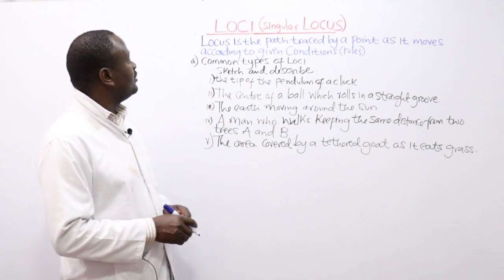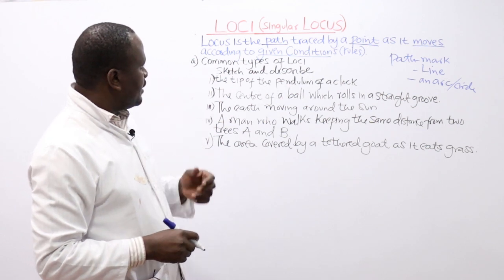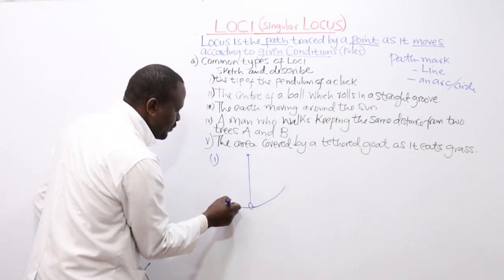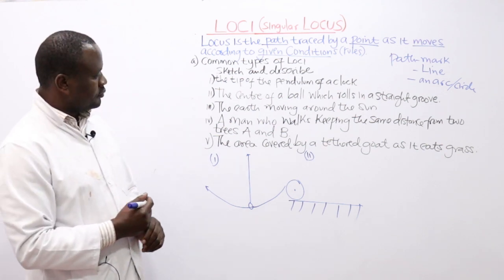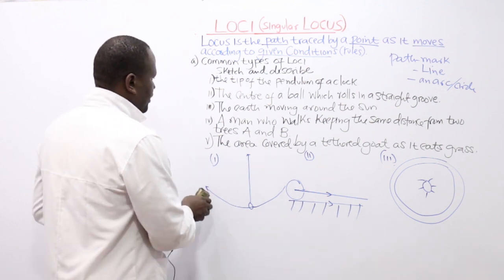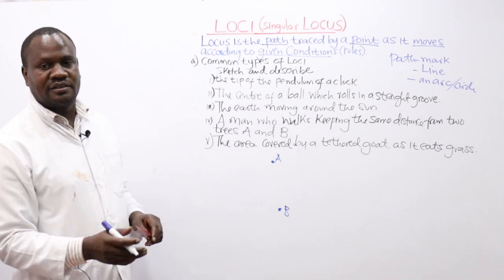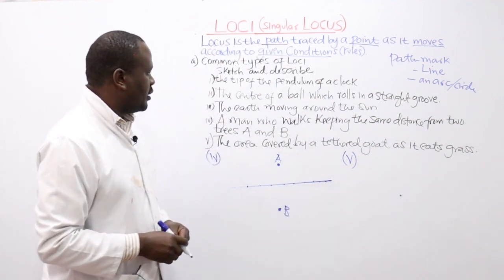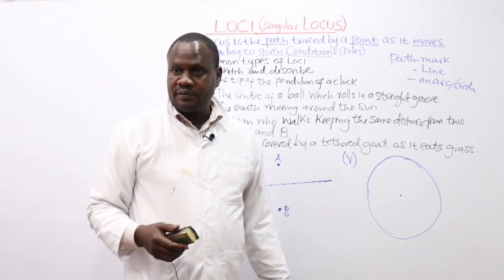LOCI EXP 1